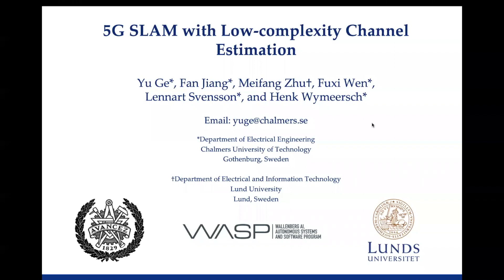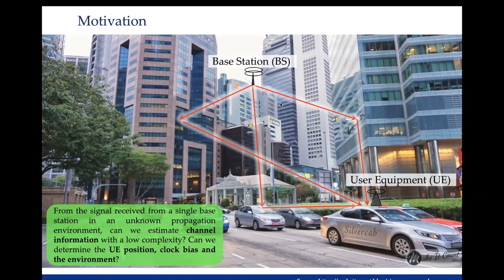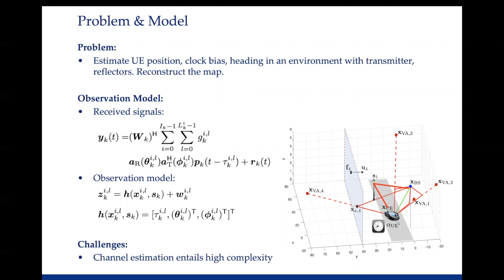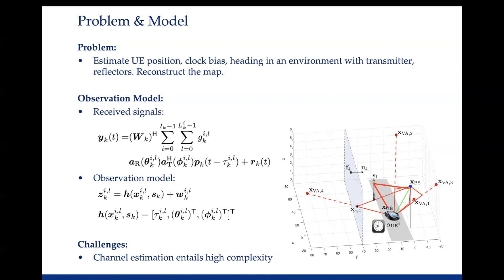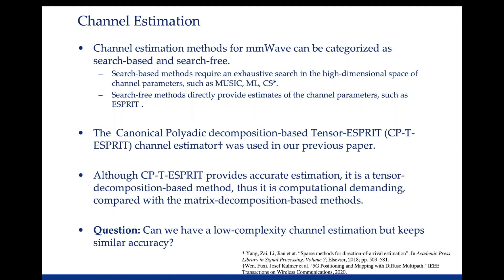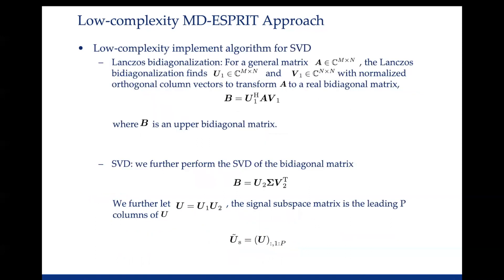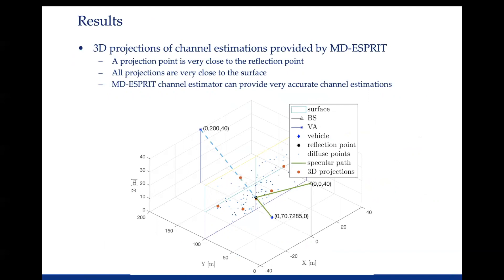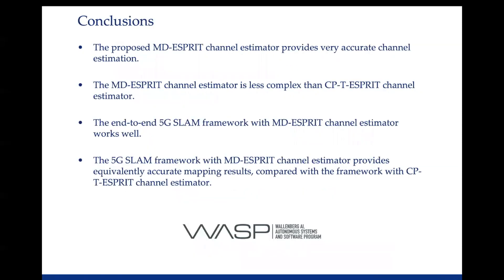5G SLAM with Low-complexity Channel Estimation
Presentation of the paper:
Ge, Yu, Fan Jiang, Meifang Zhu, Fuxi Wen, Lennart Svensson, and Henk Wymeersch. "5G SLAM with low-complexity channel estimation." In 2021 15th European Conference on Antennas and Propagation (EuCAP), pp. 1-5. IEEE, 2021.